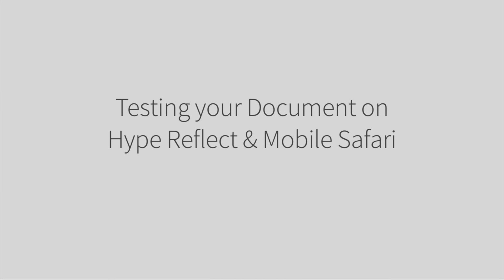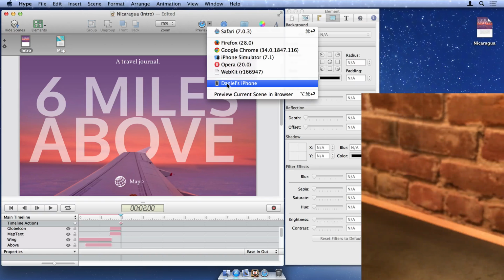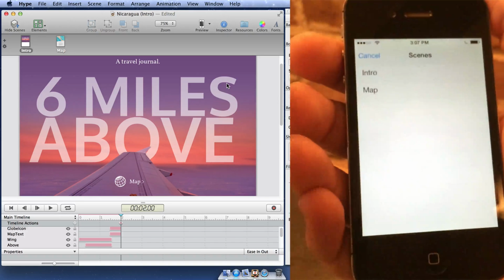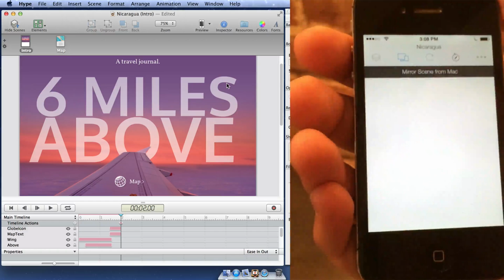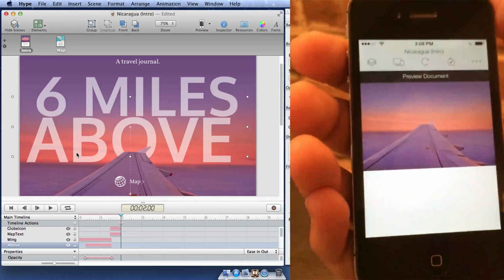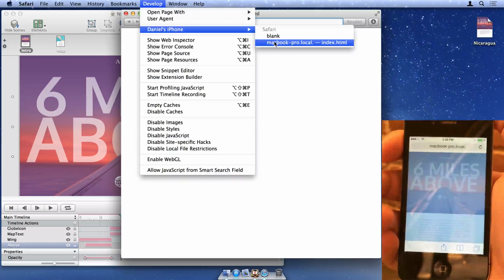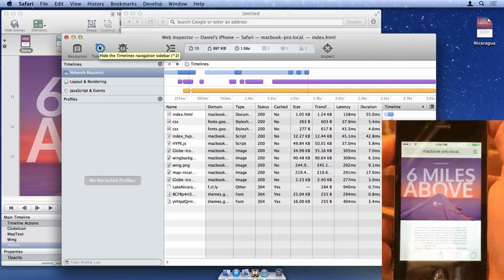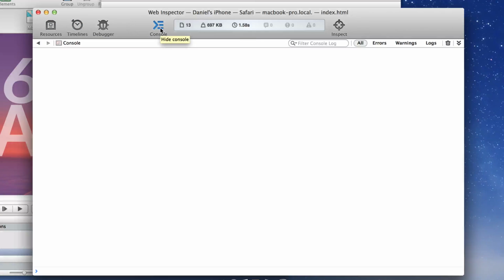Testing Your Tumult Hype Document on iOS and Hype Reflect